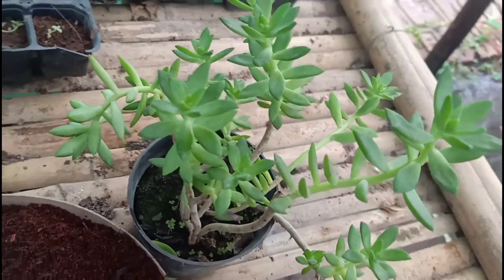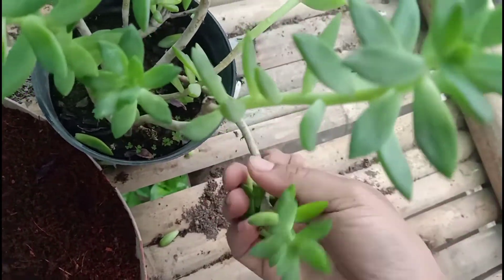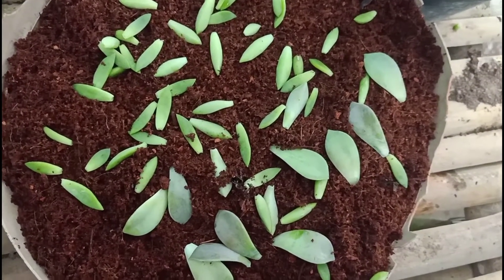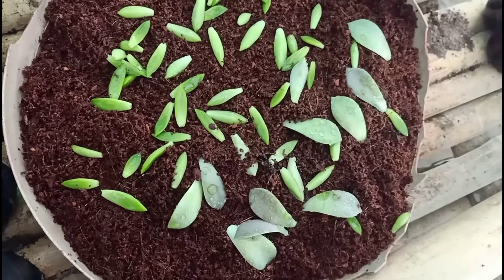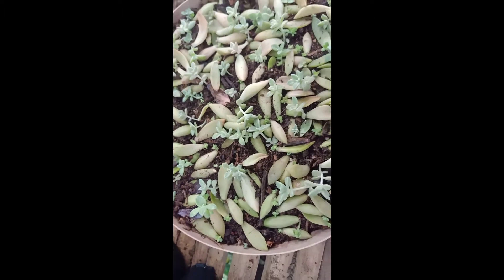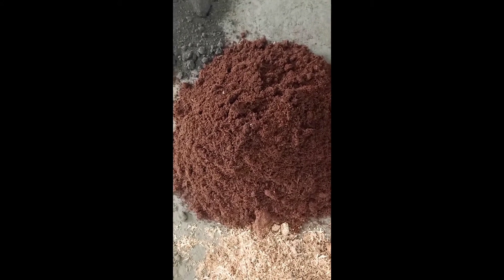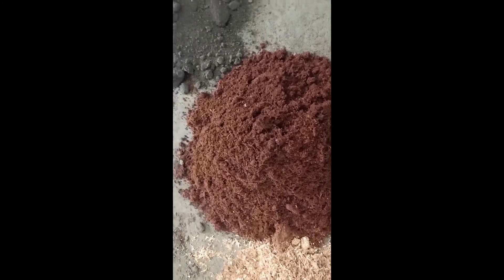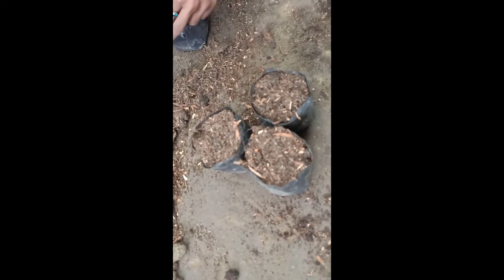Care and succulents leaf Propagations method.